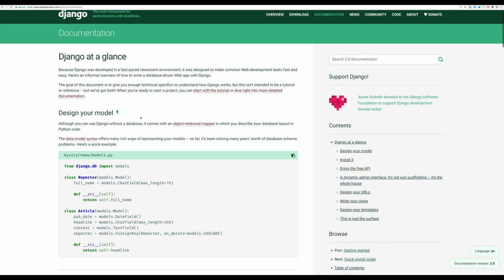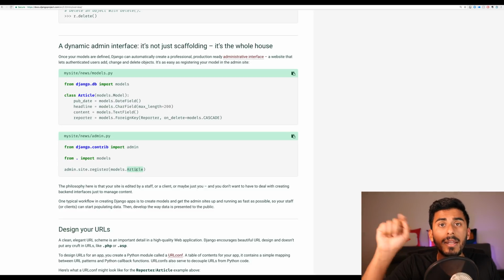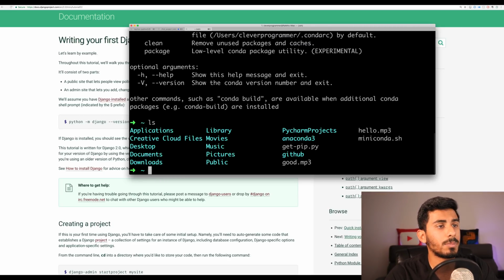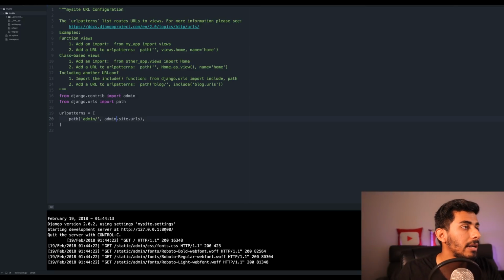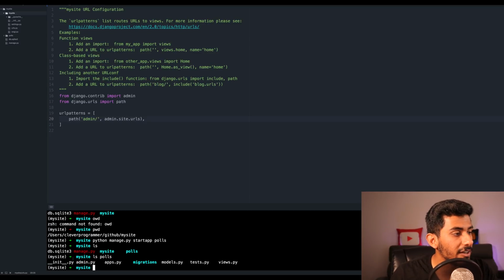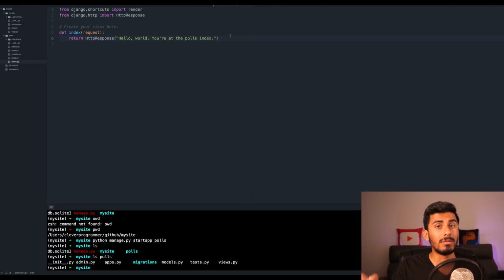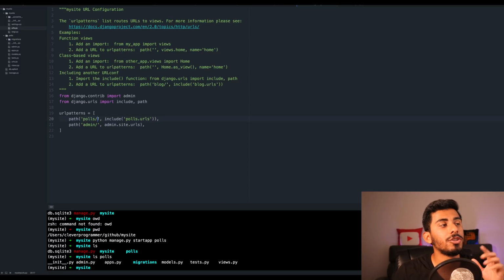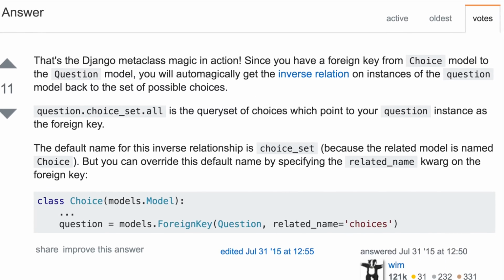Python Django Tutorial 2018 for Beginners Part 1 - How to Create a Project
Join the VIP waitlist for my upcoming flagship Python Django course called The Profitable Programmer...

In this video, we are going to cover the Python Django docs part 1 of writing your first app. This video will show you how to create a project, manage your virtual environments, and which text editor you should use.

We'll be covering web development with the Python Django framework in 2018.